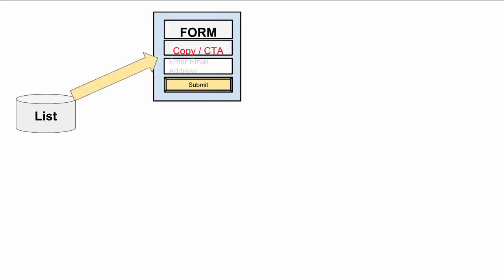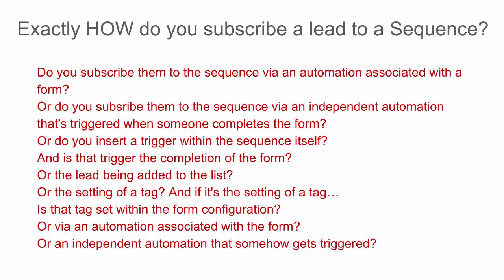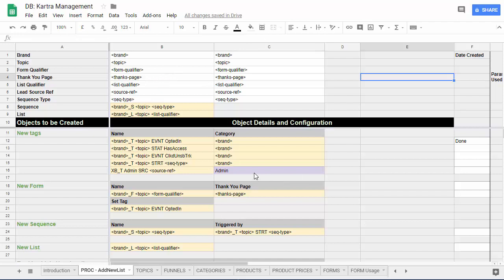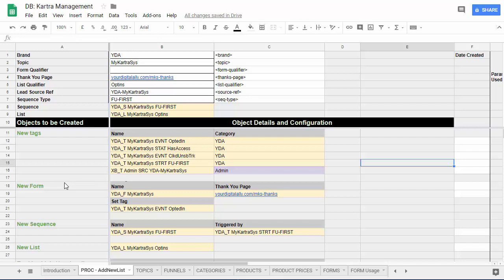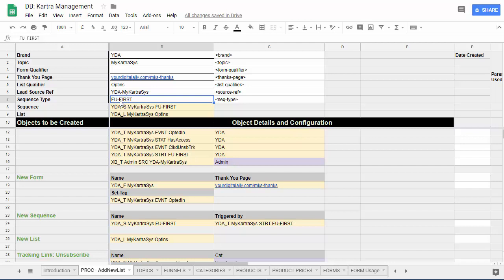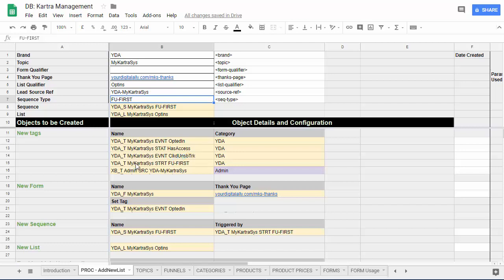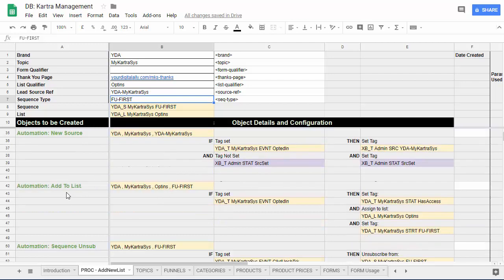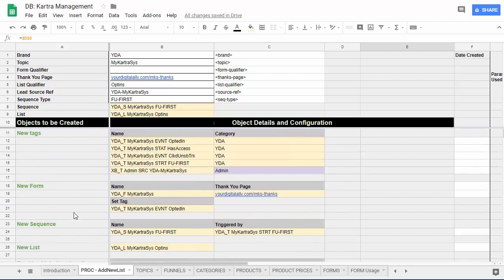Sanity Saving Kartra Management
I provide a specific example of how I am managing Kartra by using the example of adding a list to Kartra - which entails create a lot of other objects as well..

To register to get notifications about my blog posts and videos on how I'm using Kartra, go here:

This video is part of a series of videos I'm going to be creating about my marketing tool of choice which is Kartra. It’s also part of a series about setting up systems and processes for digital marketing.

if you've not yet watch the video why “Kartra needs taming” you might want to do that after watching this video because it gives more justification for the sort of approach I'm taking here.

This video will mainly be of interest to people who use Kartra or are thinking of using it. But the same ideas would be relevant to any sophisticated marketing tool.

The action that I'm going to focus on in this video is adding a new list to Kartra.

But of course you’d never create a list without some sort of context. Most likely you're going to need an opt in form to get people onto the list, which need to be associated with a thank you page,  and you're probably going to want to send them a sequence of emails as a follow up. And to help you keep track of things, you're going to want to have a number of tags created.

But beyond all that there's very likely going to need to be some logic that needs to be applied to make everything work smoothly. For example you might want to take some special action in relation to unsubscriptions. In Kartra you can implement very sophisticated logcal rules using something called automations.

But it's not just a case of making sure everything gets created. The issue with complex tools such as Kartra is that there are multiple ways to achieve a particular outcome.

Do you do it as part of the form configuration? Or within an automation that is integrated with a form?Or by setting a tag in the form which triggers an independent automation?

Do you subscribe them to the sequence via an automation associated with a form?Or do you subscribe them to the sequence via an independent automation that's triggered when someone completes the form? Or do you insert a trigger within the sequence itself? And is that trigger the completion of the form?  Or the lead being added to the list? Or the setting of a tag? And if it's the setting of a tag Is that tag set within the form configuration or via an automation associated with a form or an independent automation that somehow gets triggered?

The point is there is so much flexibility within Kartra, it’s extremely easy to lose track of how you set things up.

So it's essential to decide as early as you can exactly how you're going to achieve particular outcomes so that you do it the same way every time.

So this means having some form of documentation describing what your standard practices are for using Kartra.

Within that database I keep track of every object I create within Kartra. Although that’s very useful, the database itself doesn't help me work out exactly which objects I need to create.

What I'm showing you here is exactly how I go about doing that - and specifically for adding a new list and all the associated objects.

The other thing I should point out is that I have very strict conventions for how I name each object, and it's only by having these conventions that I'm able to do what I'm doing right here.

This is the YouTube channel for Your Digital Ally We create results-oriented digital training for individuals and SMEs. We help you tame technology, take control & get results!

Translated titles:
Sanidad Ahorro Kartra Gestión

Sanity Saving Kartra Gestion

Sanity Saving Kartra Gestão

保持理智Kartra管理

Gestione del Sanity Saving Kartra

サニティセービングKartra管理

온전한 저장 Kartra 관리